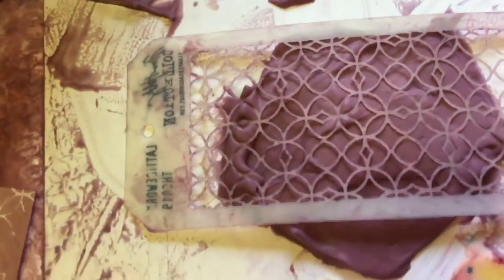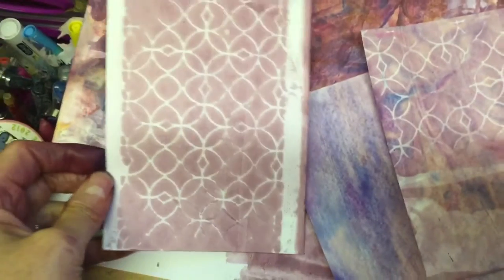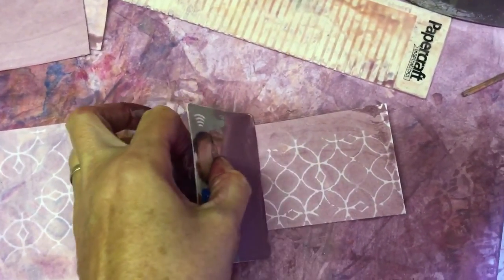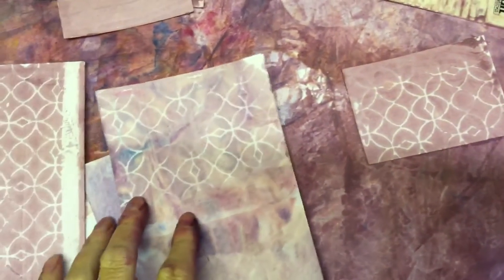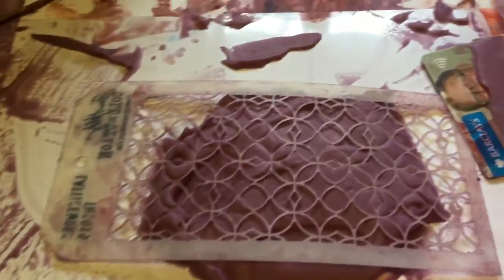Shaving foam & printer ink Part 2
Here I am doing more marbled paper using shaving foam and printer ink